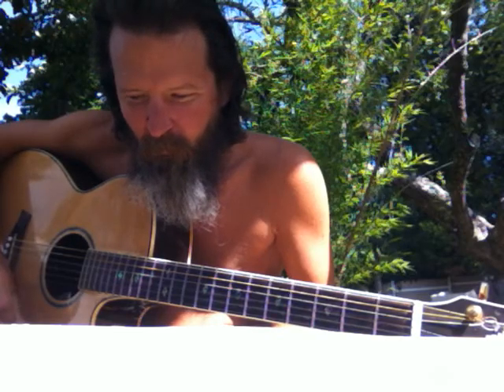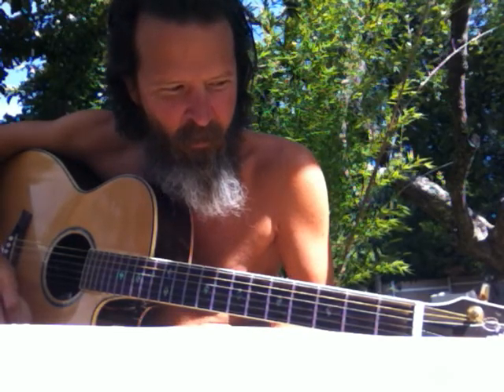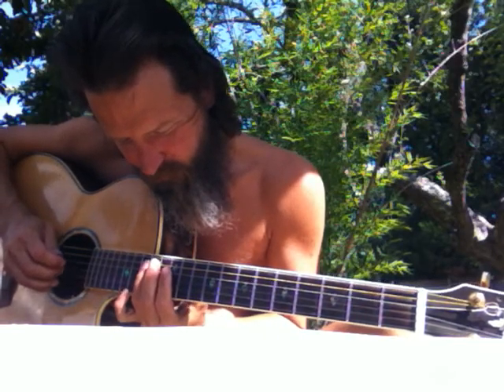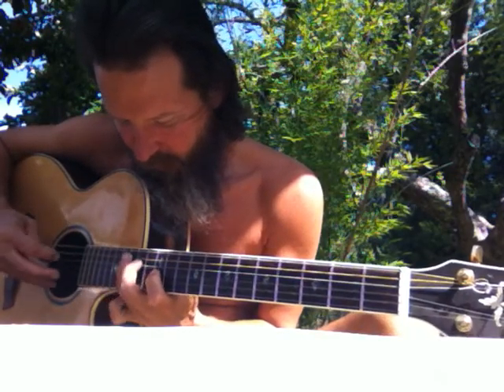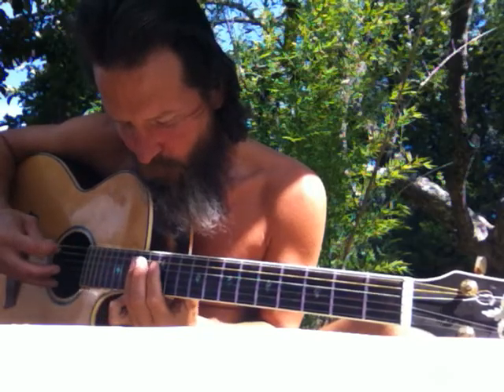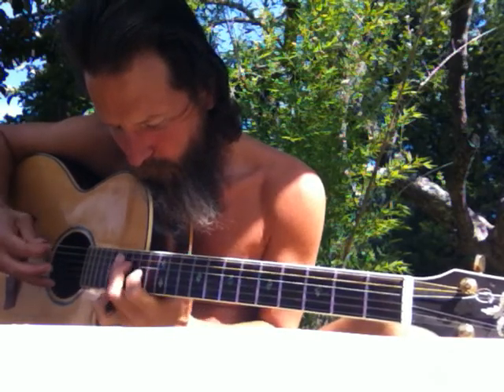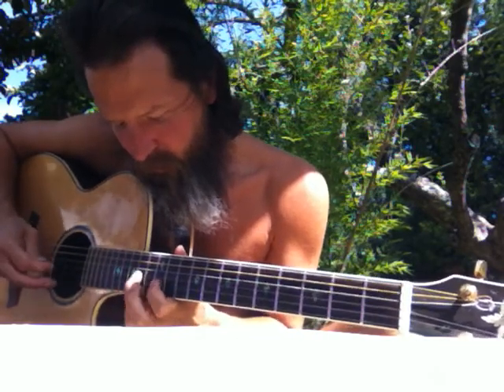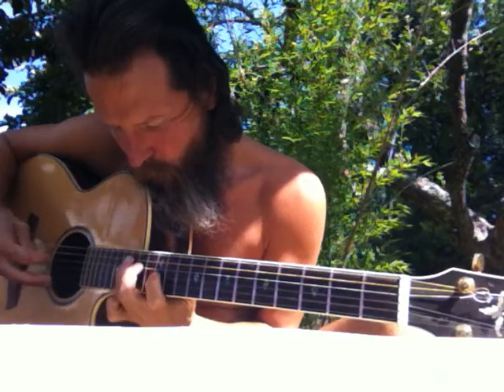GUITAR ACOUSTIC - 1 - 4 - 5 SOLOING - WHERE'S THE OTHER CHORDS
SOLOING IN DIFFERENT BOXES